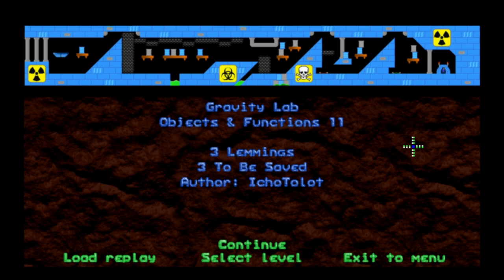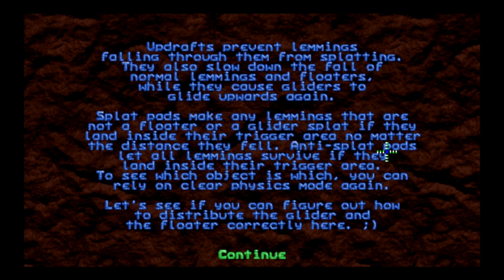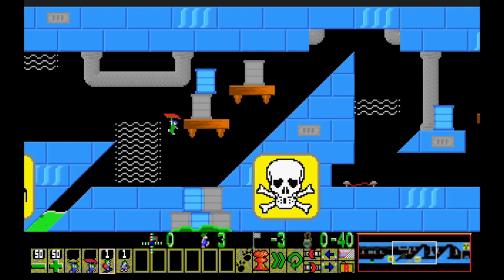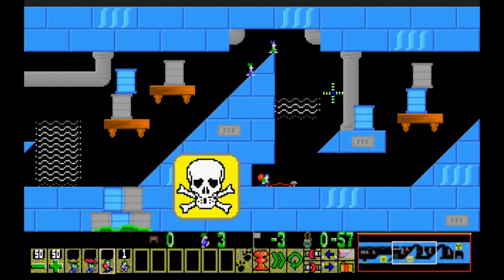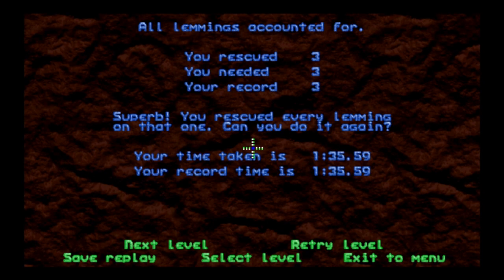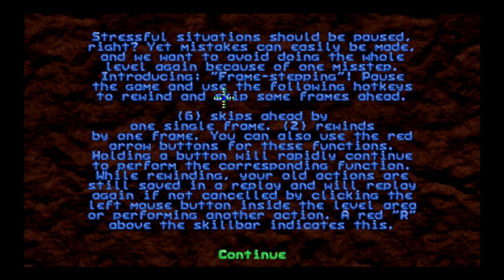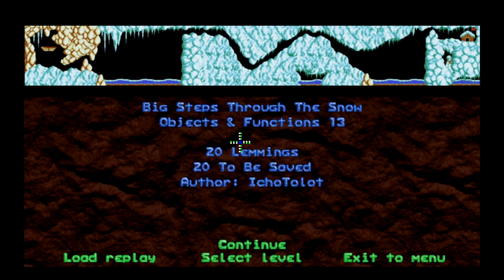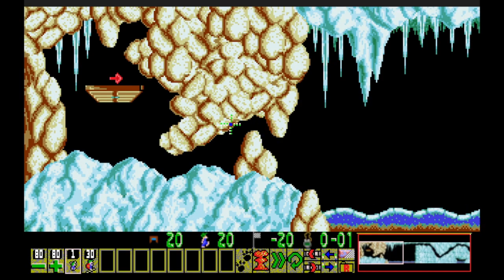NeoLemmix Introduction Pack - 05: Number Cruncher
Time keeps on skippin', skippin', skippin', into the future...

0:00 gravity is workin' against me
0:25 Gravity Lab
8:32 Stop, Rewind And Go!
13:33 Big Steps Through the Snow
17:40 Getting Into Sorting